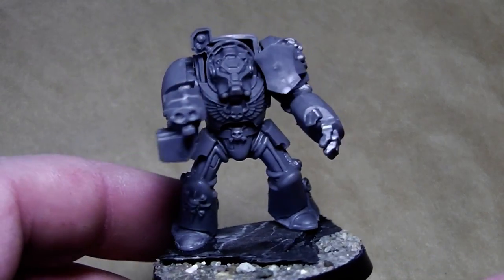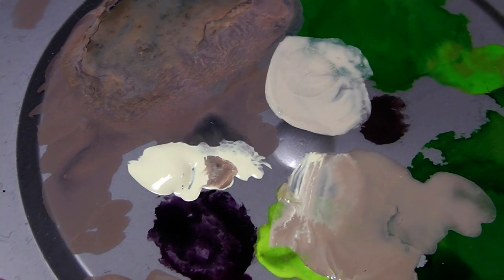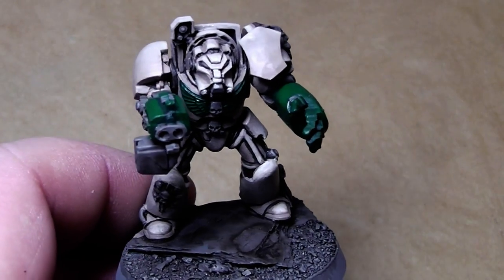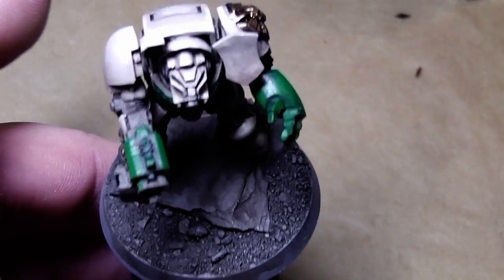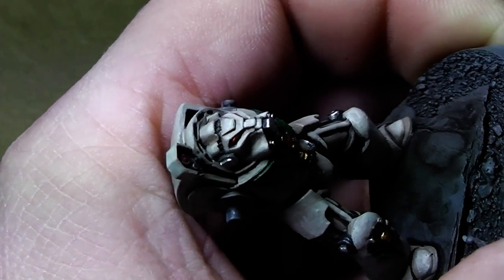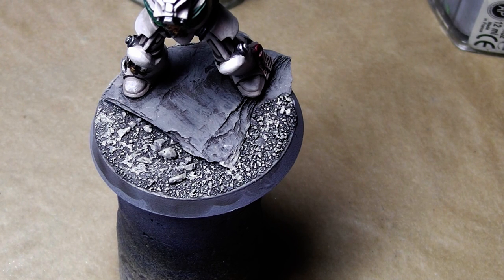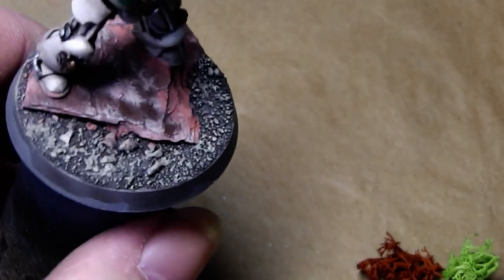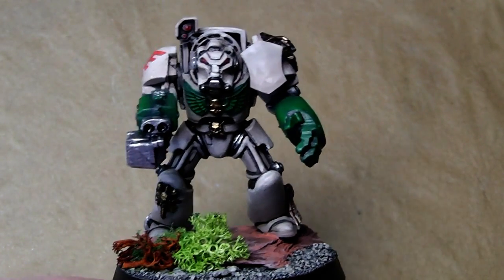How to paint a Deathwing Terminator